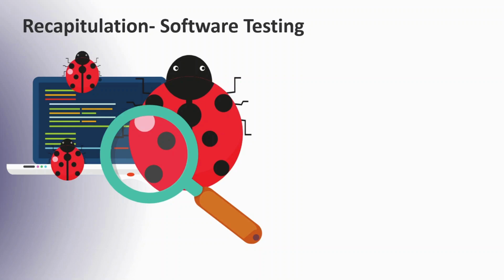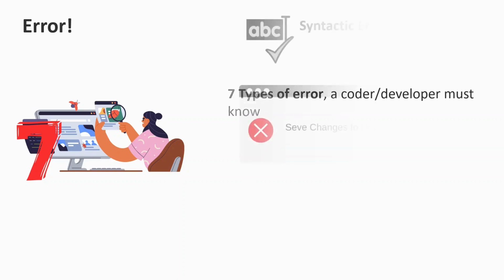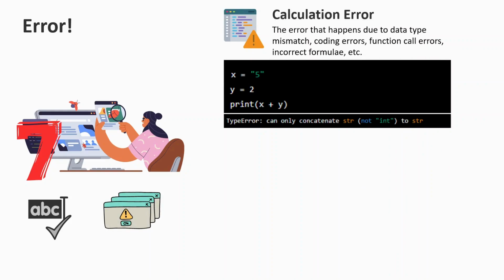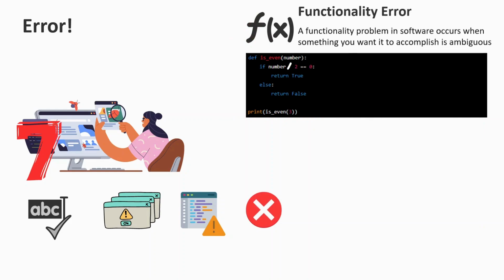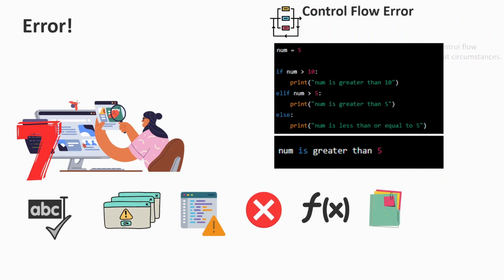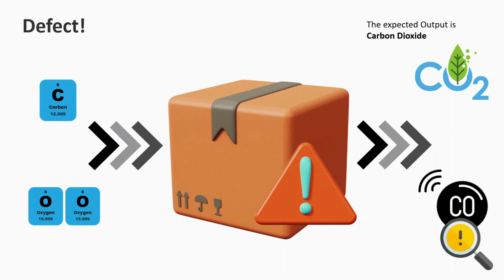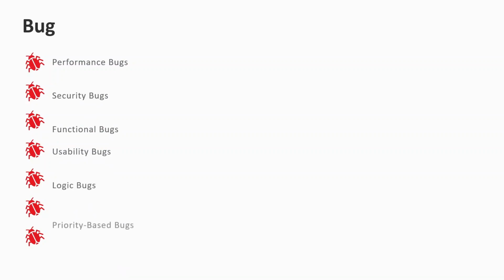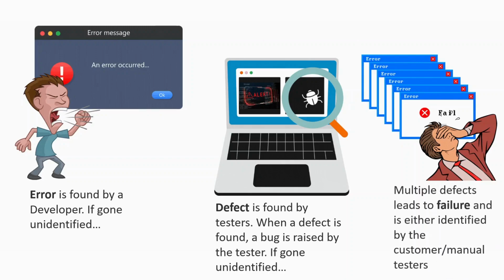Part 2 | Decoding Errors, Bugs, Defects, Faults & Failures in Software Testing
The session is an effort to present the difference and relationship between the most common terminologies in Software testing i.e. Errors, Defects, Bugs, Faults & Failures.